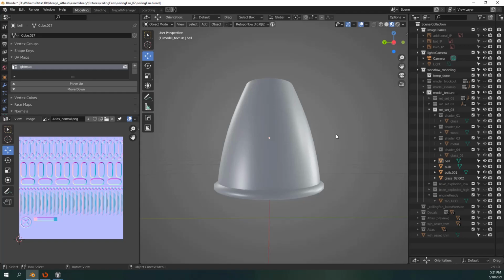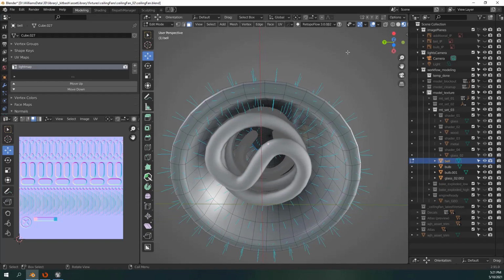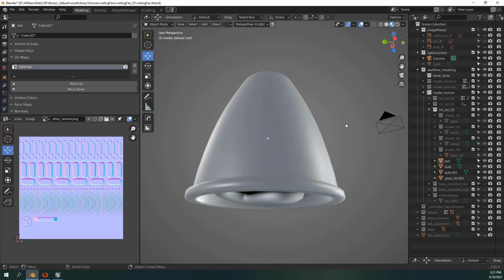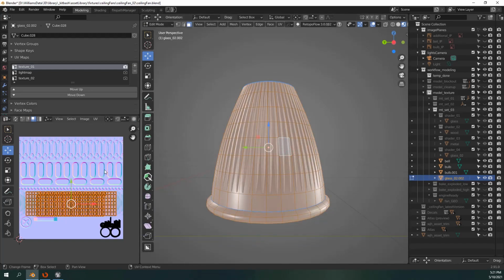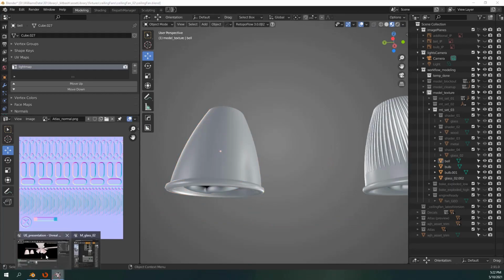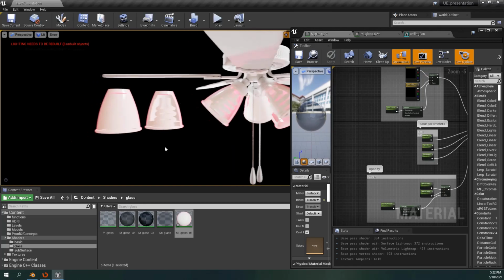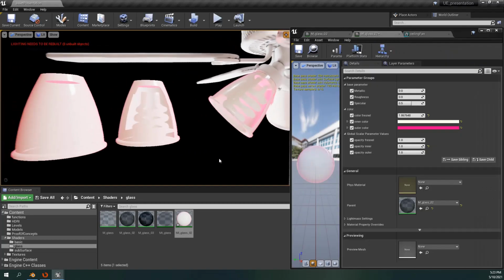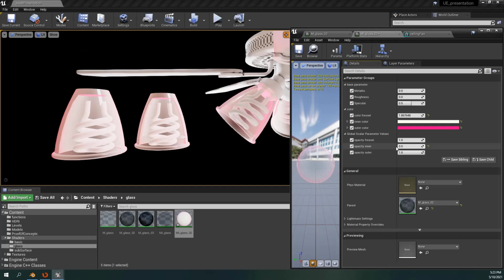opacityAffectedByUVS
a follow up to the opacity issues video I had posted right before this one.

It seems like having overlapping uvs affects how the glass shader works on my model. Making progress!